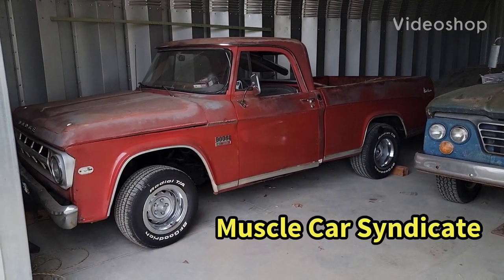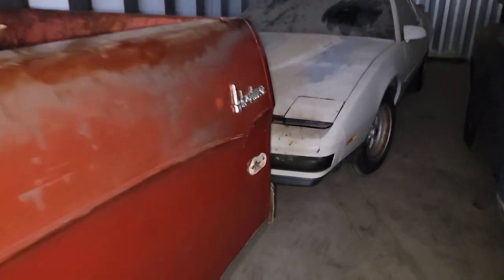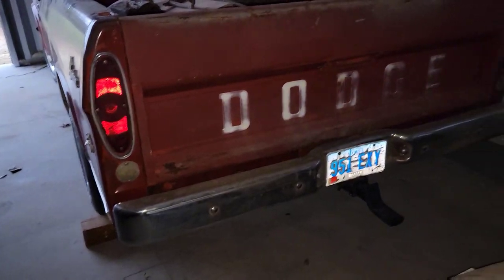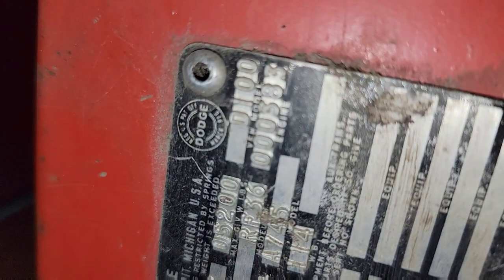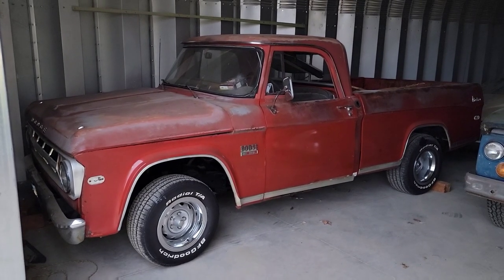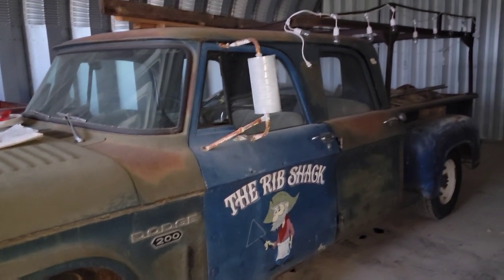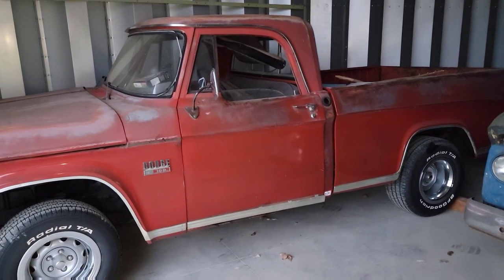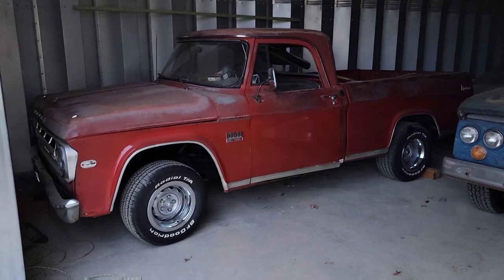1969 Dodge D100 Adventurer Sweptline Short Bed Project. Originally a 383 Truck!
This 1969 Dodge D100 left the factory as a 383 big block short bed with the Adventurer package. it now has a 360 but it will become a big block again.